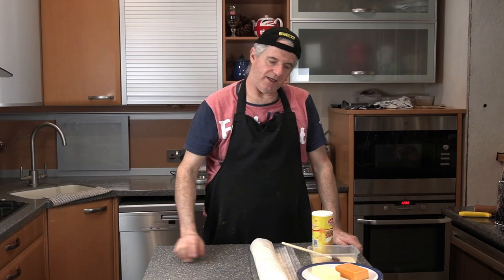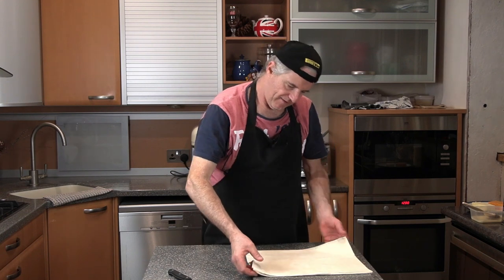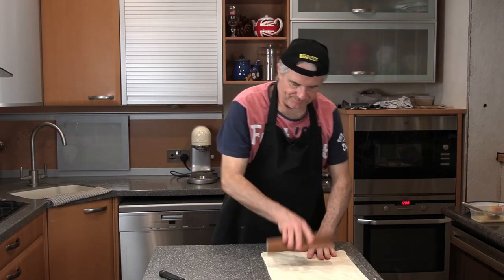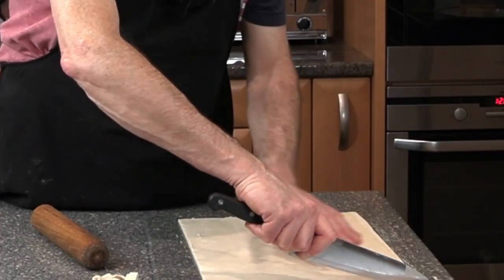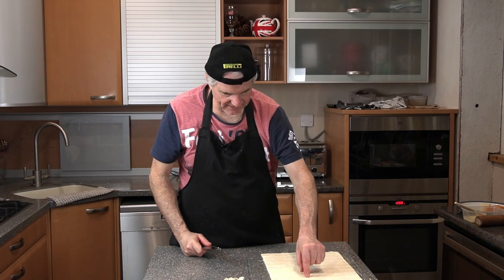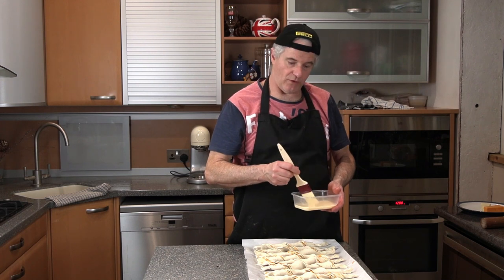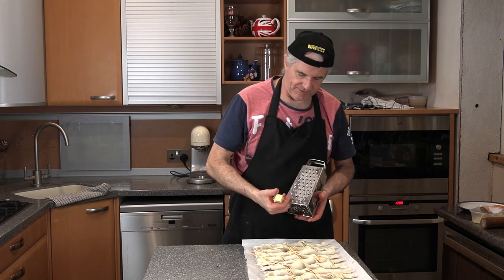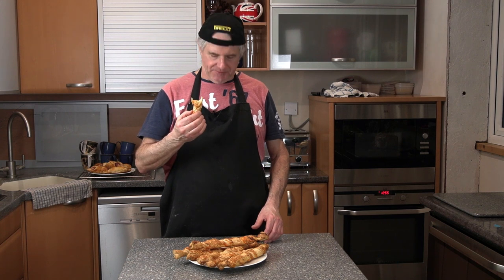My Cheese Straws how to Recipe Demo at home with ready to go pastry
Learn how to make these Cheese Straws from pastry ready to go. These homemade Cheese Straws, melt in your mouth and are so delicious this recipe is so easy !
cheesestraws how to recipe Demo at homemade with pastry ready to go
Makes: 10
Recipe Ingredients:
 Pastry ready to go
2 sheets thawed ready rolled puff pastry
250g grated red Leicester cheese (your choice)
250g grated mature cheddar cheese (your choice)
100g parmesan cheese (your choice)
1 egg beaten or wash
Recipe Instructions
1. Lay out one sheet of pastry
2. Mix the grated cheeses together and sprinkle evenly over the pastry
3. Put the second pastry sheet on top and press down firmly and roll over with rolling pin not to thin
4. Cut into strips, making 10 to 12. Pinch the ends of each strip firmly and twist.
5. Rest the straws for 20 mins and then wash with egg and sprinkle with more cheese
6. Place on a baking sheet lined with parchment paper and bake at 200°C for 10 mins – 20 mins or until puffed and golden and the cheese is melted.
7. Remove and serve stacked up on a board
 Now you can have a cup of tea well done bakers